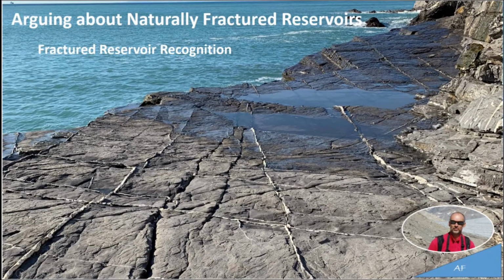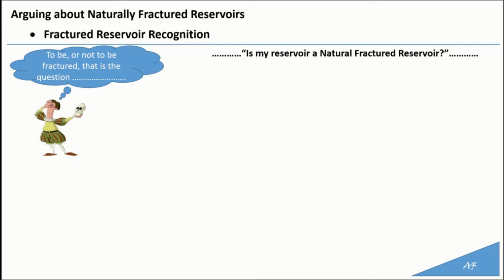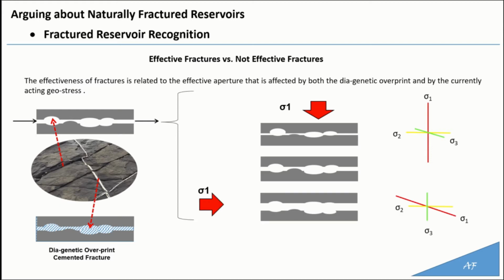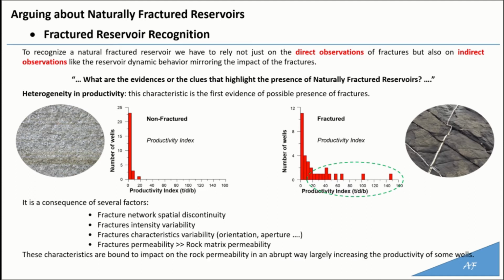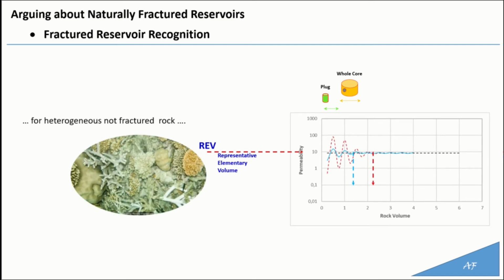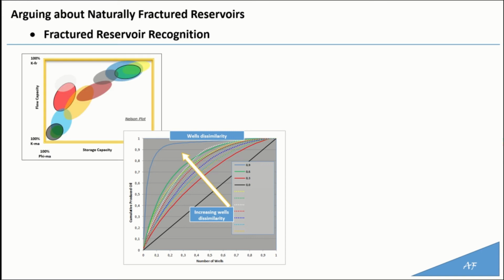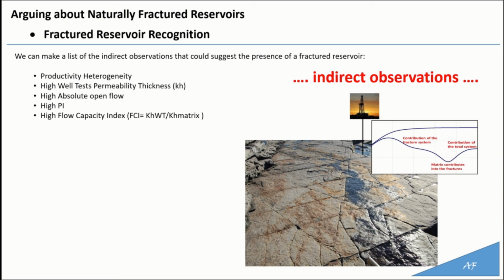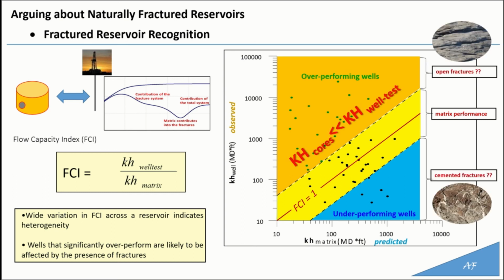FracturedReservoirRecognition 14 04